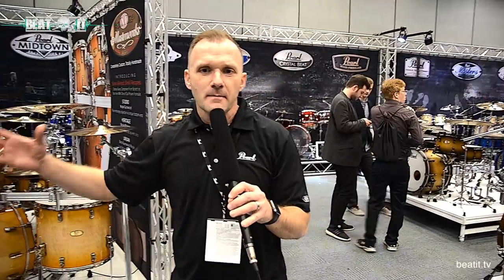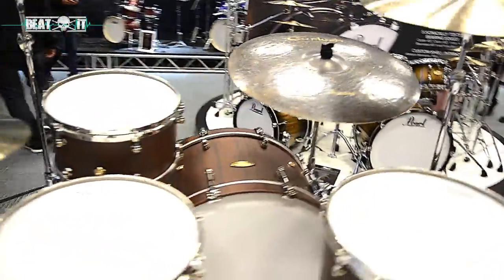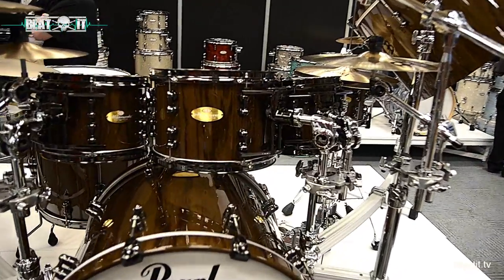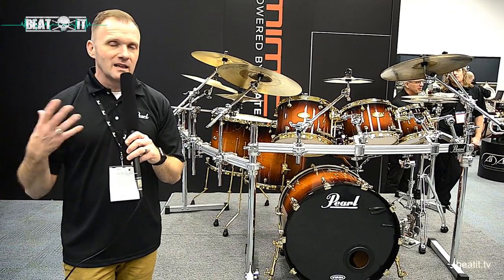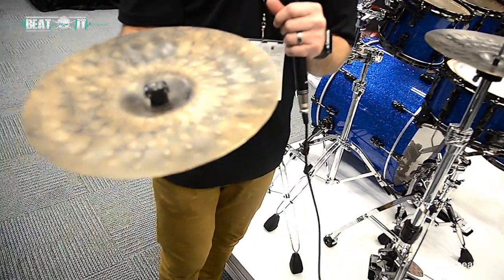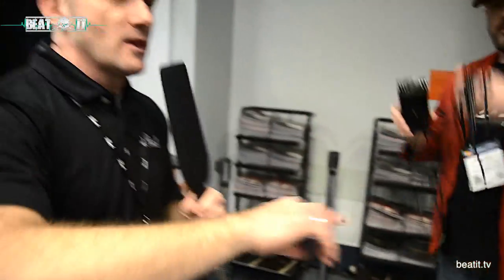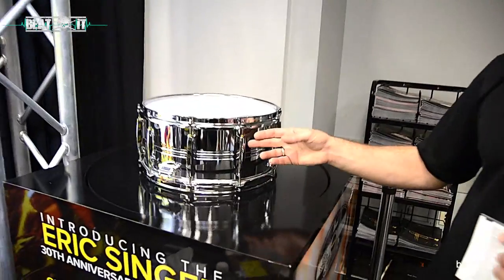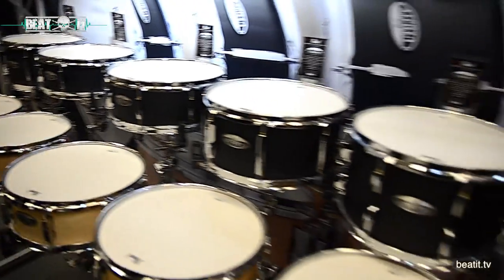BeatIt at NAMM Show 2017: Pearl Booth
Here is BeatIt's report from the Pearl booth at NAMM Show 2017. Enjoy!